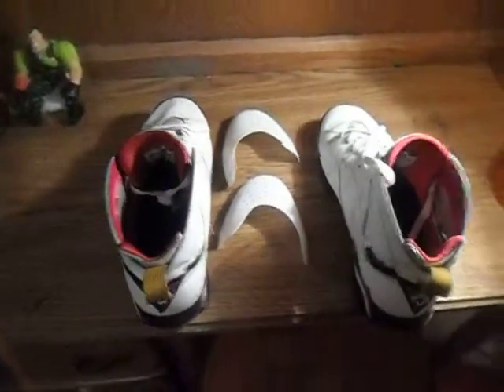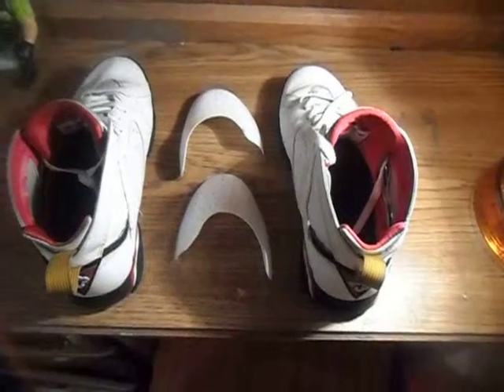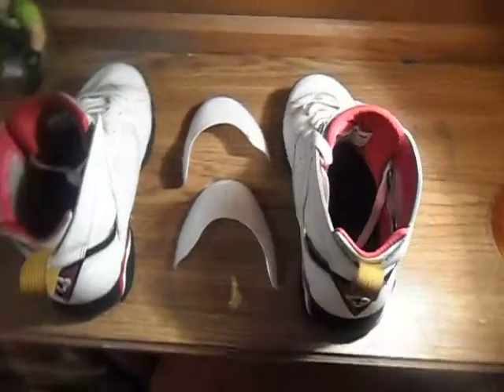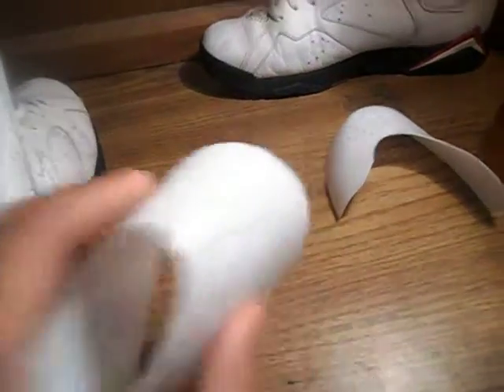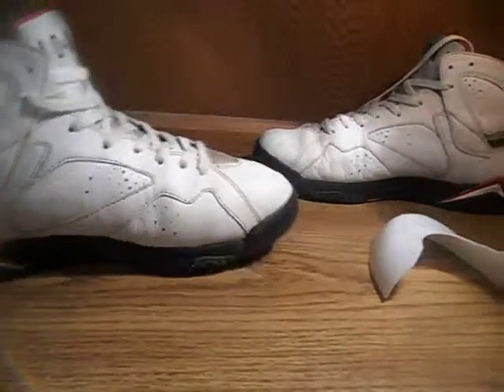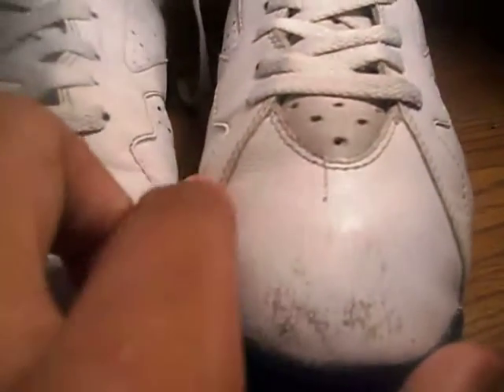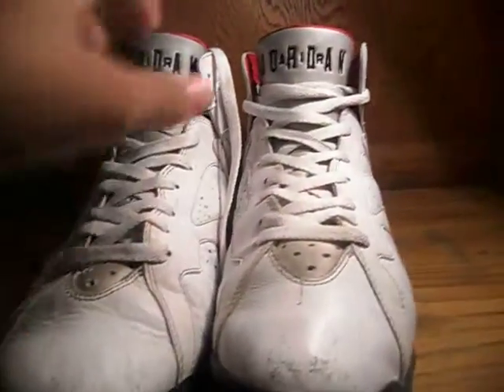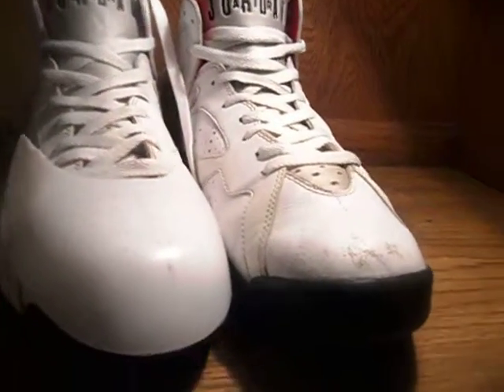Wearable Shoe Trees "Sneaker Shields" Review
I got these from sneakershields.com for about 20 dollars i recommend getting the protecters because they are harder and work better